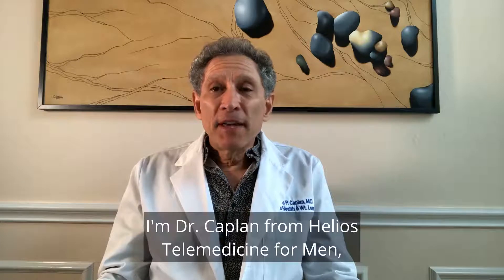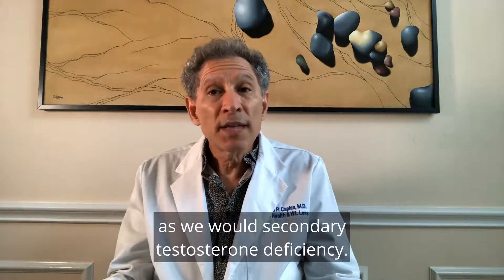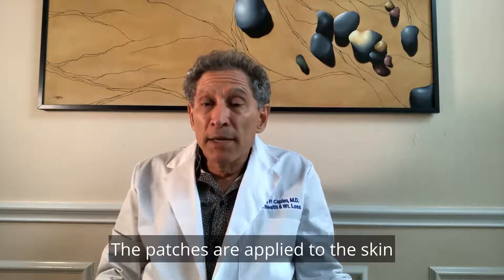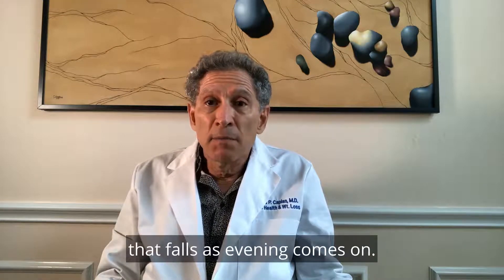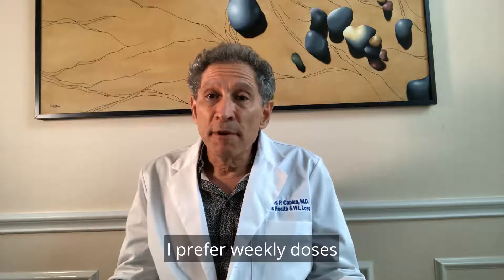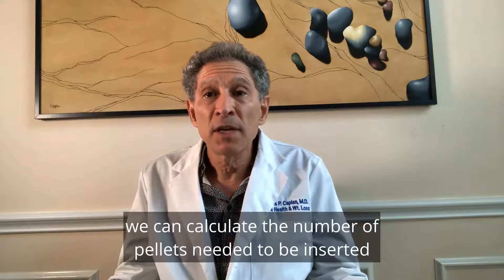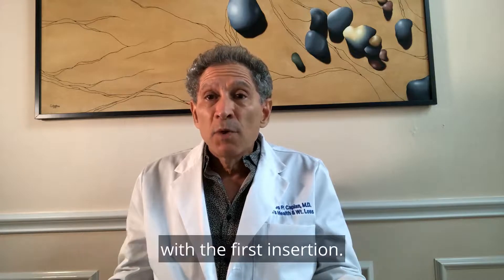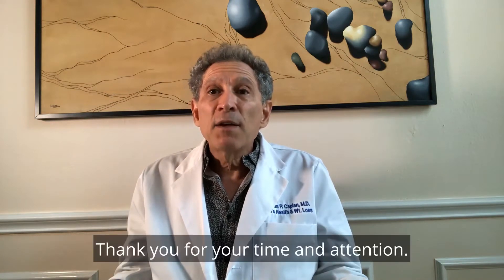Treatment Of Primary Testosterone Deficiency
Watch Dr. Caplan explain in this week's video the treatment of primary testosterone deficiency.